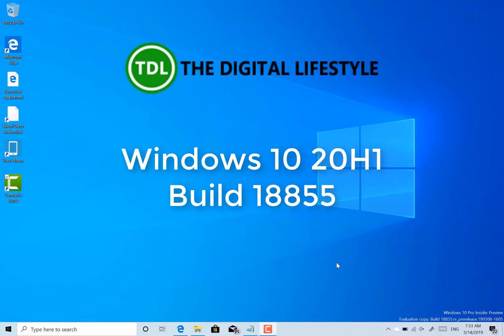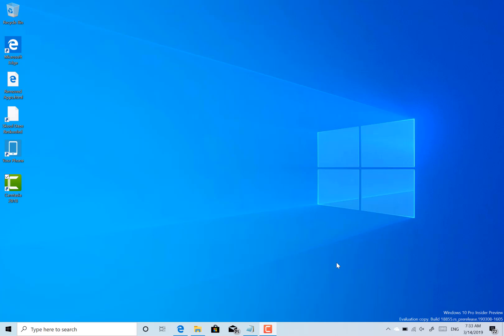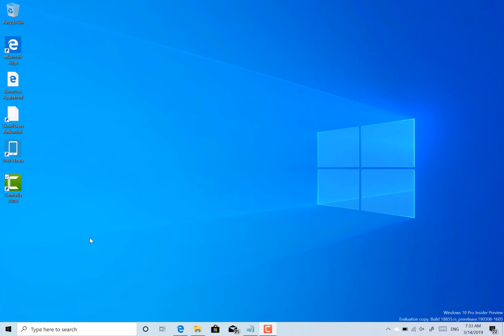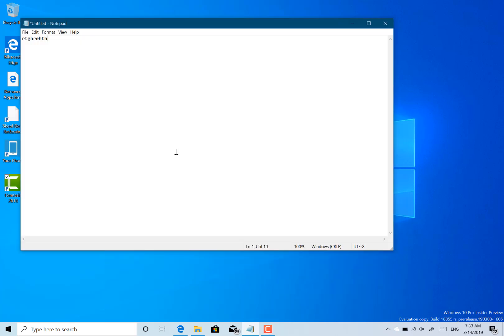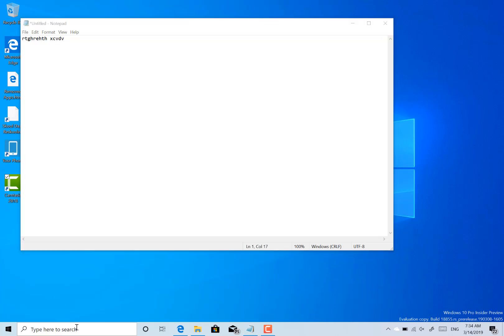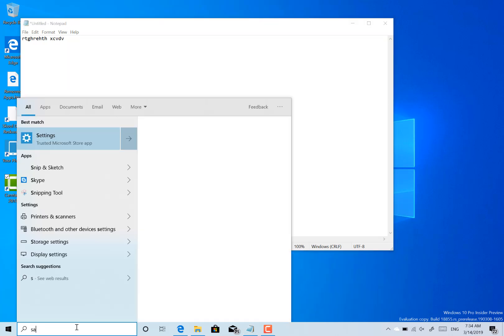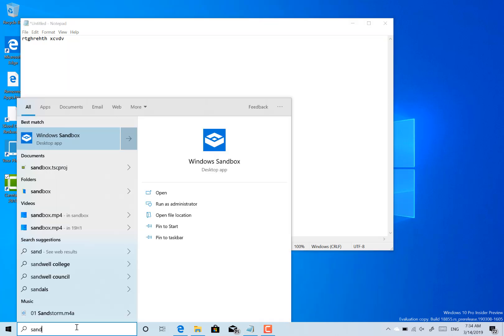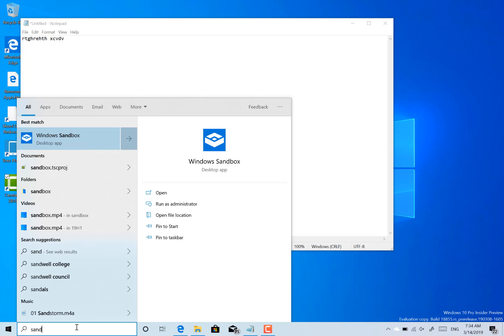Hands on with Windows 10 20H1 build 18855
Time for a Windows 10 20H1 build video. In this video, I look at the changes in 18855 of Windows 10 20H1, which is due to ship in the first half of 2020. Many of the changes in this build mirror changes to the 19H1 build releases this week with addition of Notepad change.